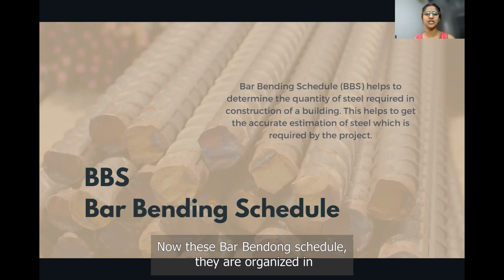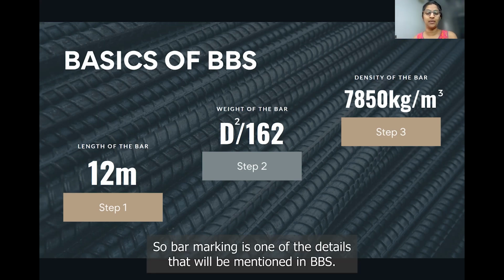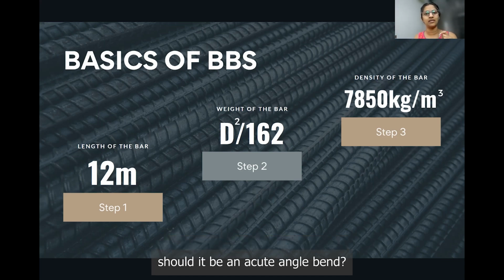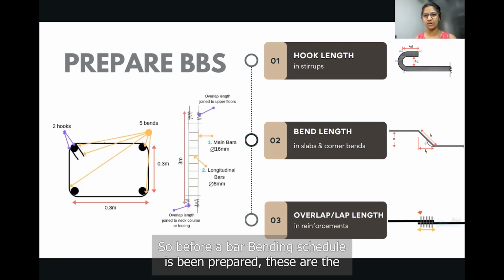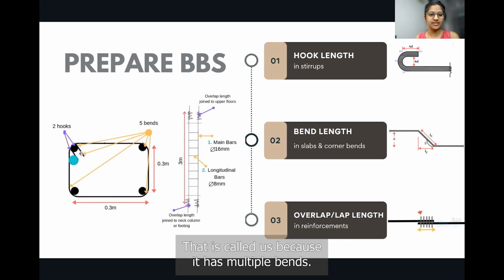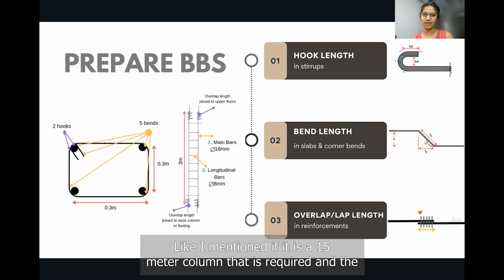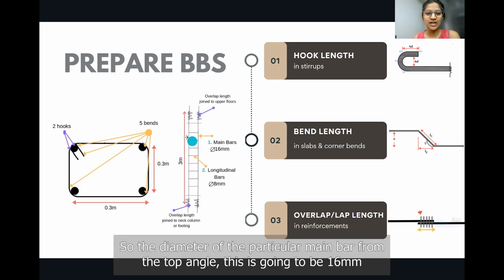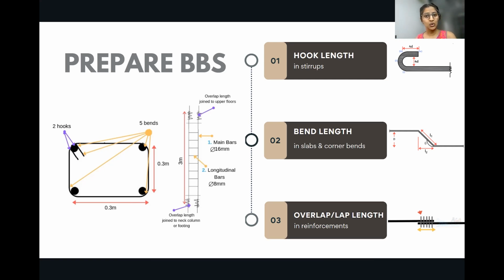How to understand BBS of a residential building? | Site Execution Mastery | Episode 12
This is Episode 12, where we focus on the structural understanding of a residential building in the construction industry.